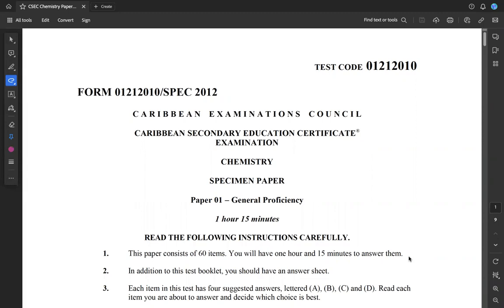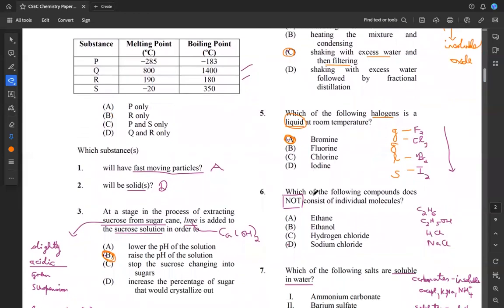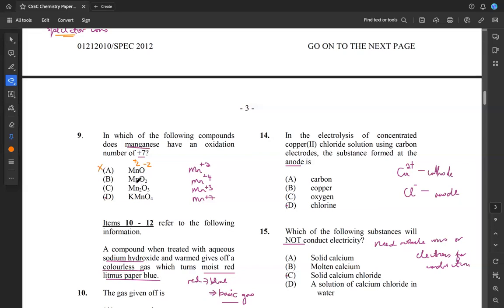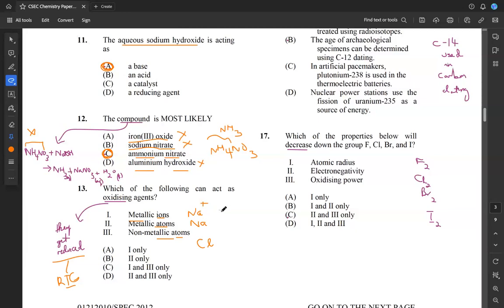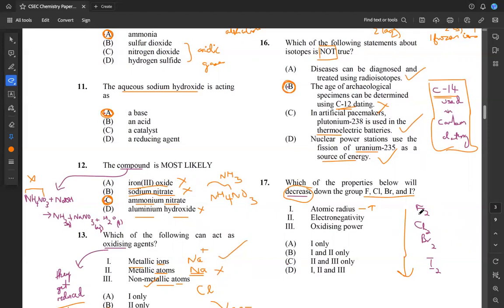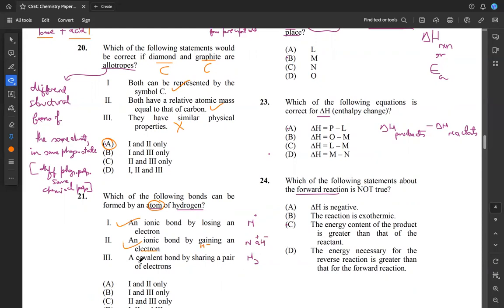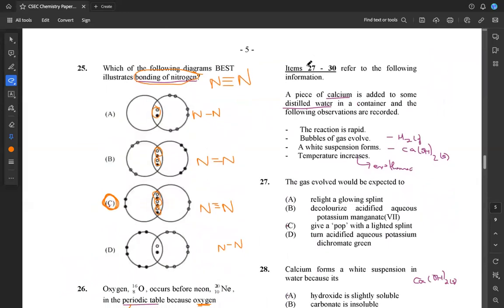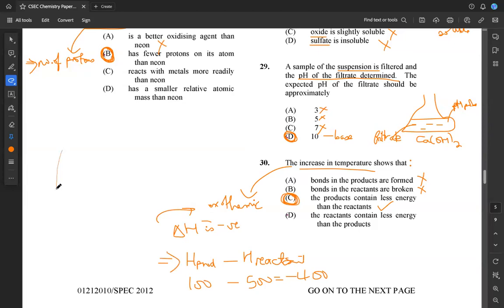CSEC Chemistry Paper 1 Solutions - June 2012 - Questions 1 - 30 - **DETAILED EXPLANATIONS**